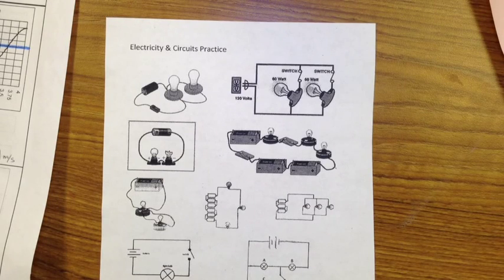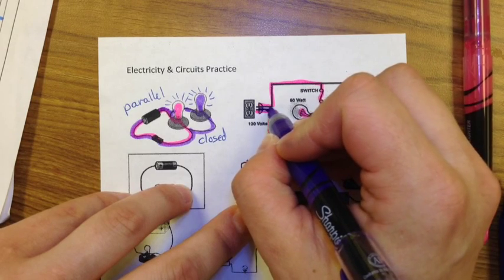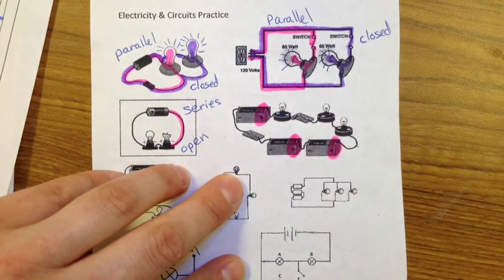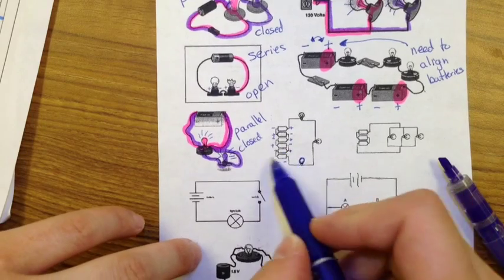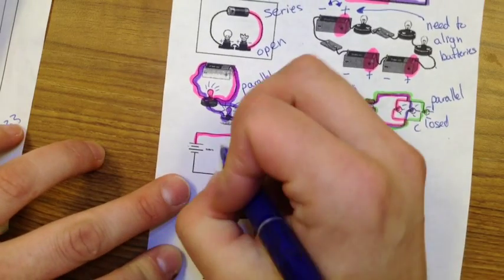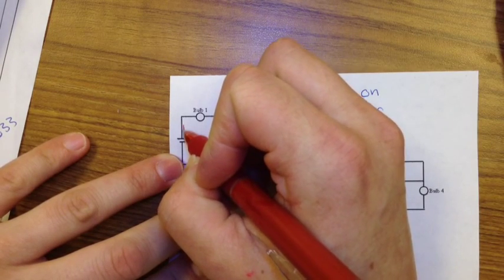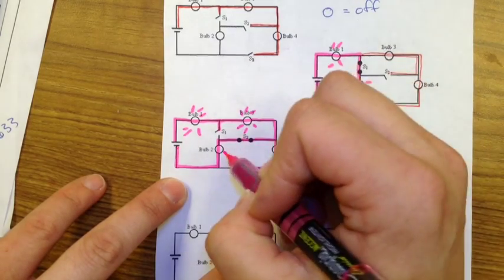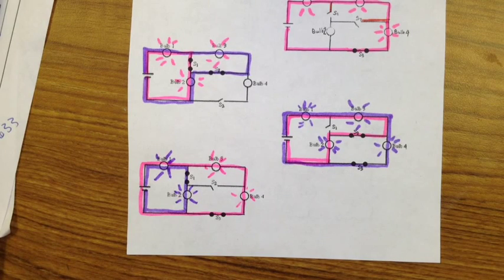49 Electricity & Circuits PRACTICE